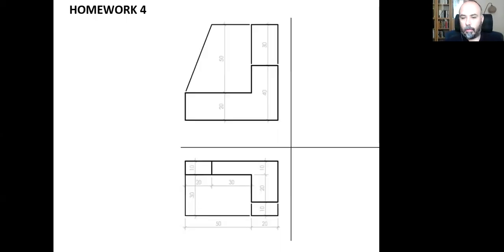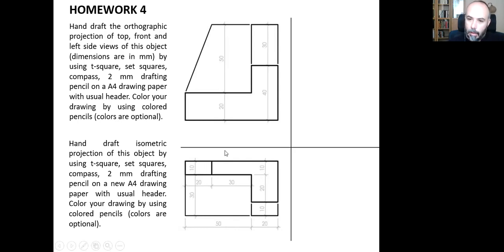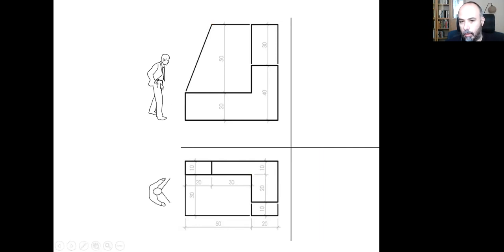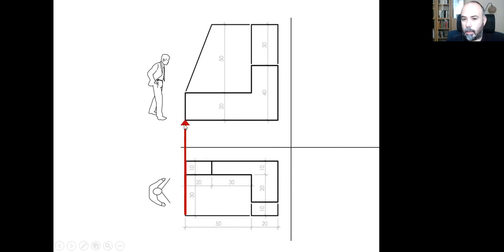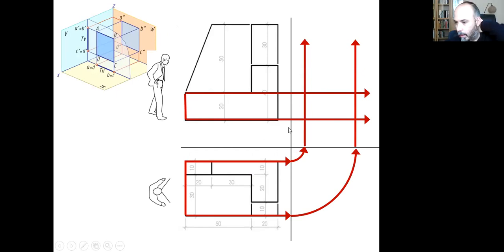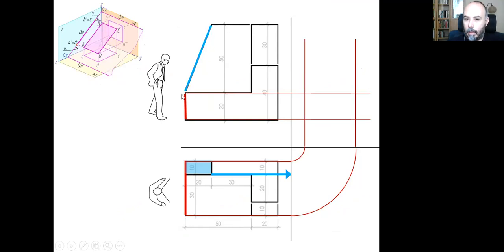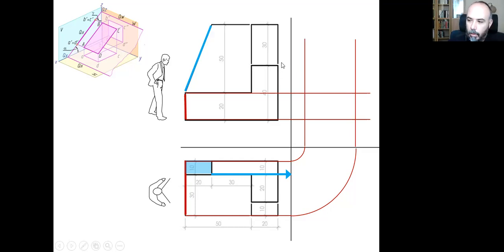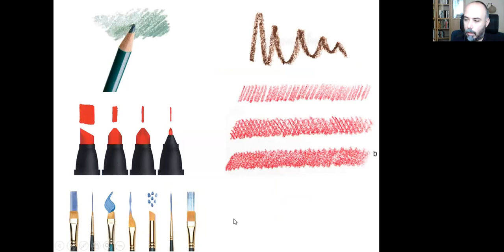architectural presentation techniques 38 - homework 4 explanation